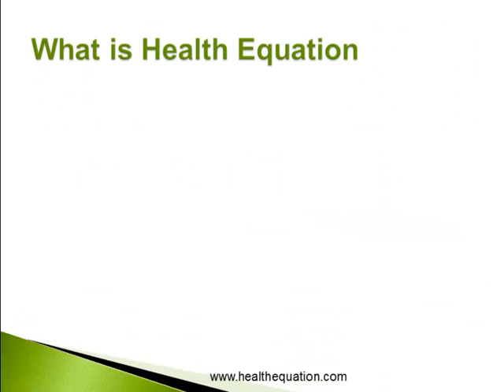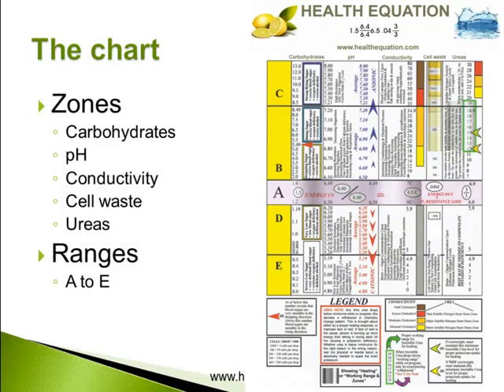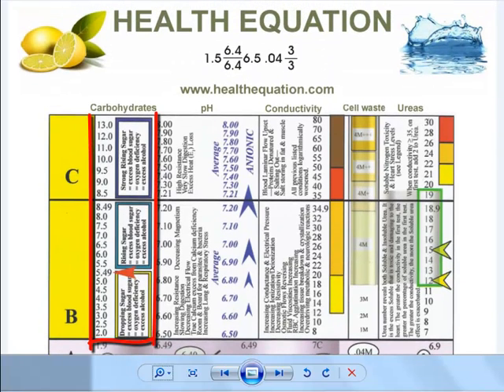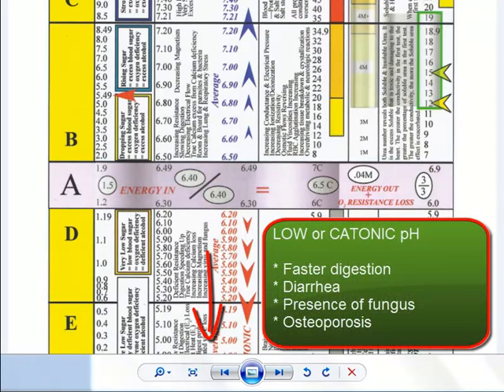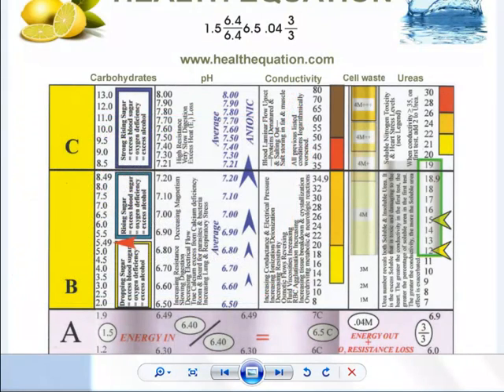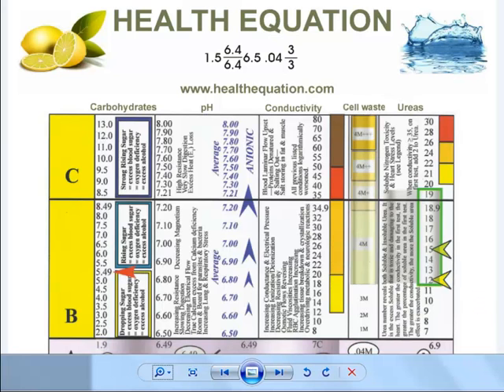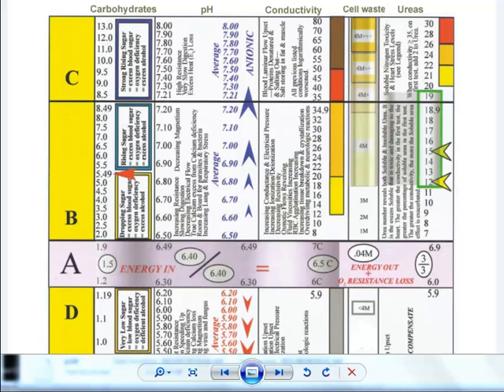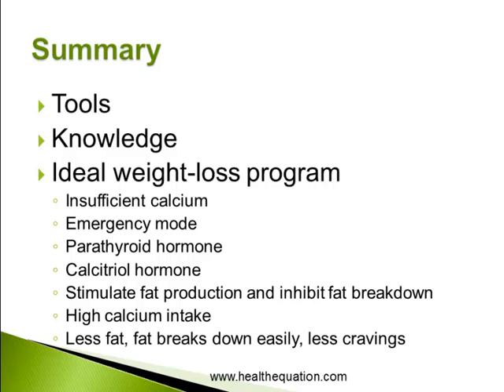What is Health Equation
Doctors in the United States researched healthy humans that have achieved an age of more than 100 years and that had little or no illness during this time.

From this research a mathematical equation was formulated that describes perfect health and it is called the Health Equation.

We analyse your body chemistry by making a few simple tests and then compare your results to the Health Equation for perfect health and we calculate what corrections need to be made with pure calciums and vitamins to bring your health equation closer to the Health Equation that describes perfect health.